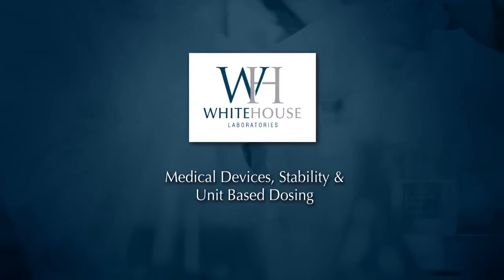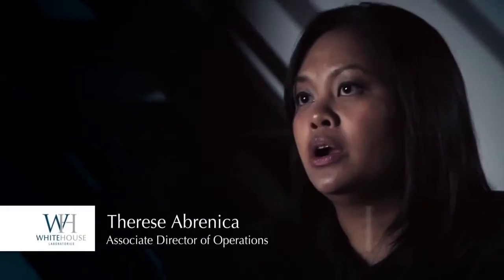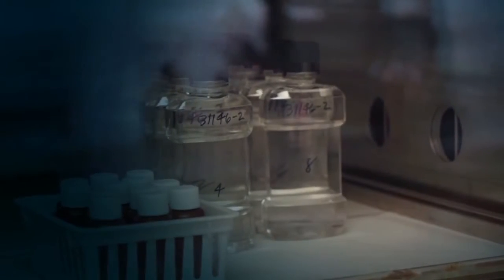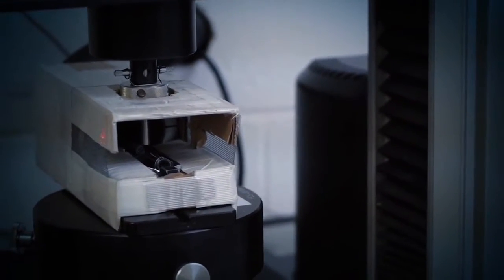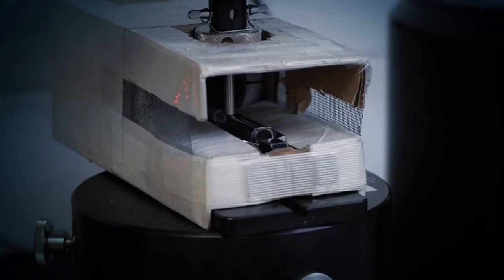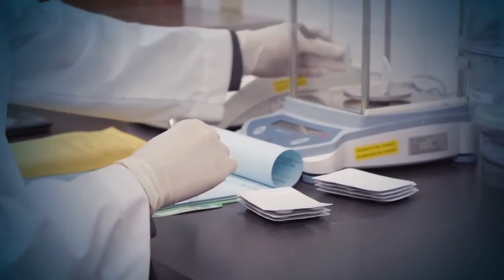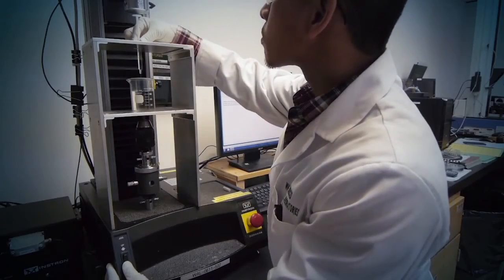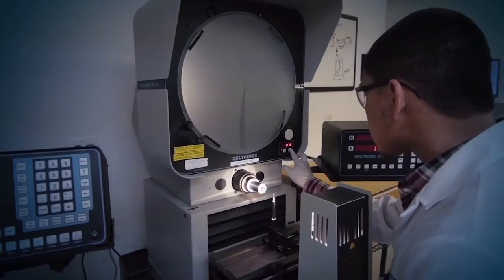Whitehouse Laboratories B2B Marketing Video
Show other businesses what you're capable of with video. Whitehouse Laboratories explains the scope of their services to potential clients, concisely conveying their expertise and building trust.